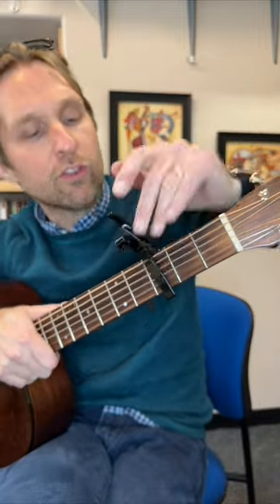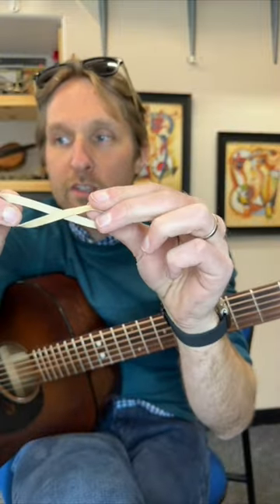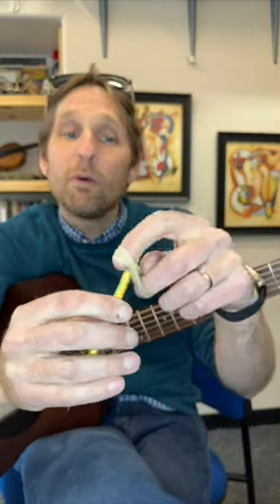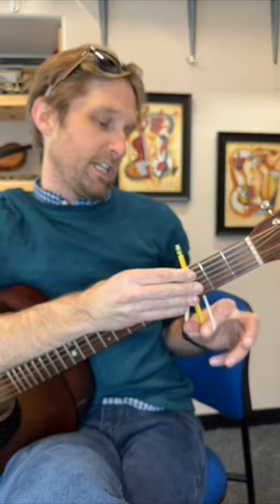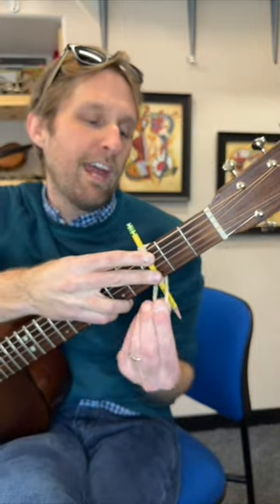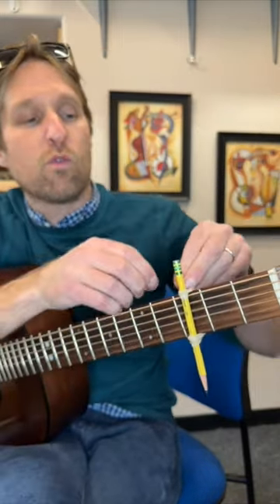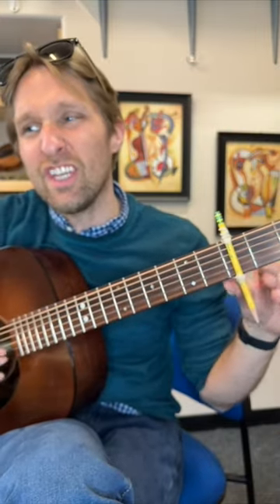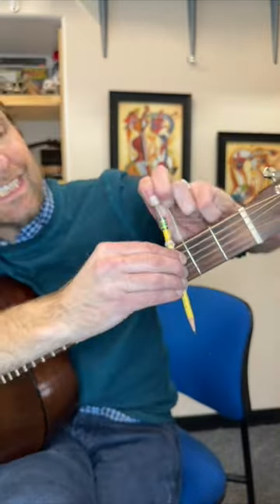Homemade Capo Trick!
I always use a Kyser Quick-Change Capo! You're gonna love it